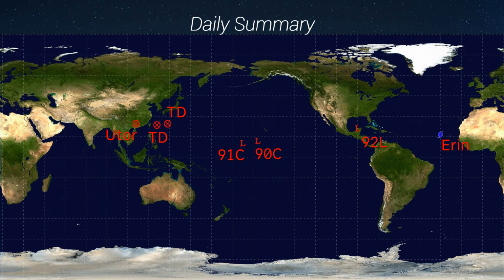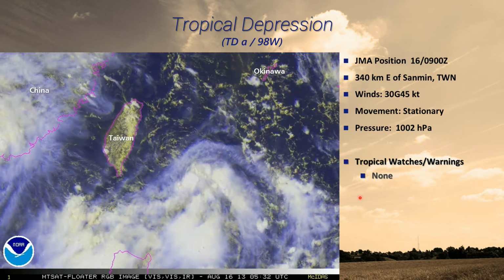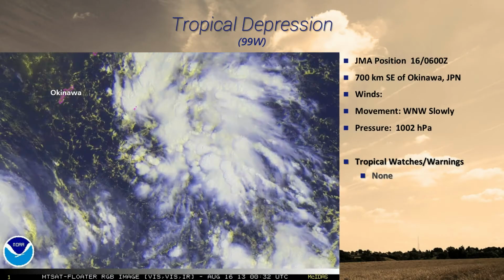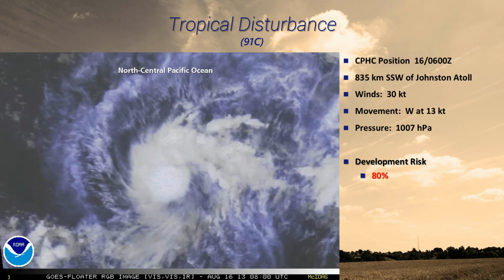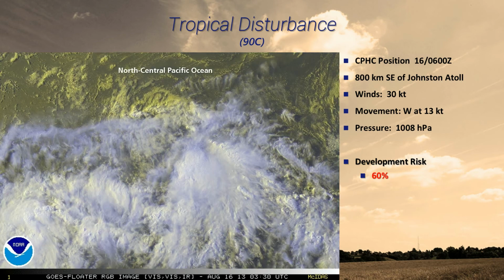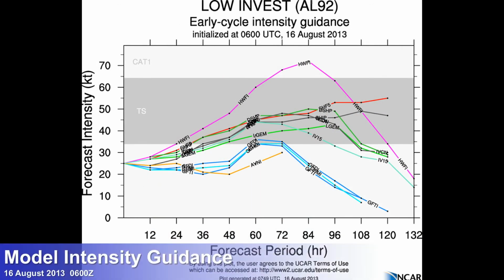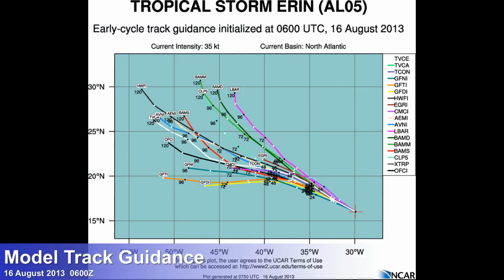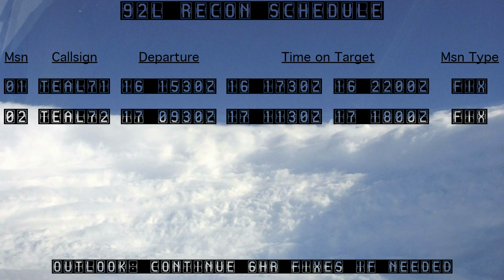3 Tropical Depressions in the W Pacific, Tropical Storm Erin, and a few more developing threats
A busy day in the tropics for the 16 August outlook:  Tropical Depression Utor continues to sit and spin over China, while two new depressions (98W and 99W) develop east of Taiwan.  In the Central Pacific, a pair on disturbances appear to be developing into depressions.  92L is emerging off the Yucatan Peninsula and may develop... and lastly Tropical Storm Erin is crossing the Atlantic posing a threat only to shipping interests at this time.